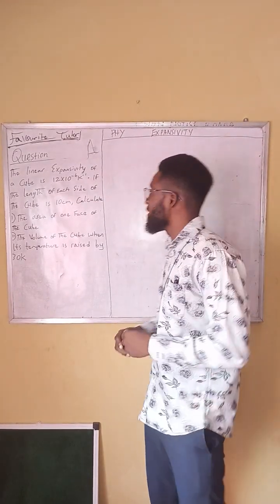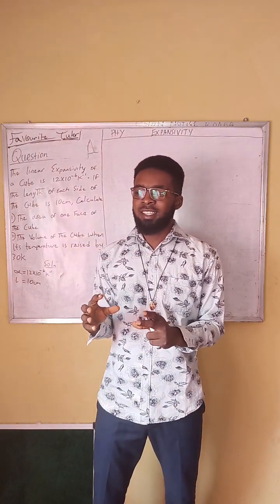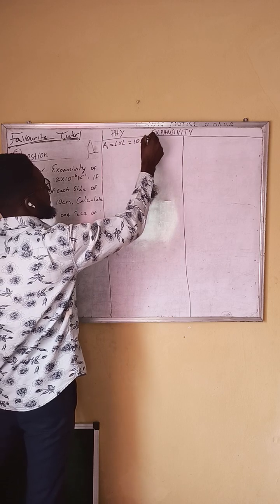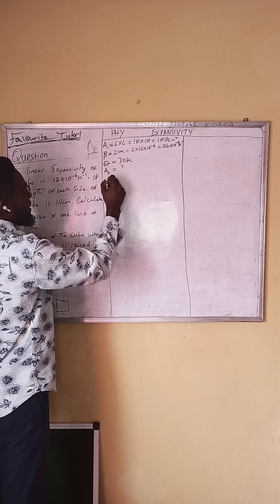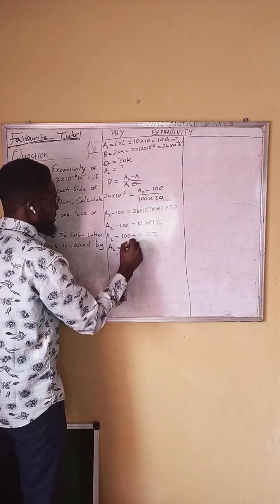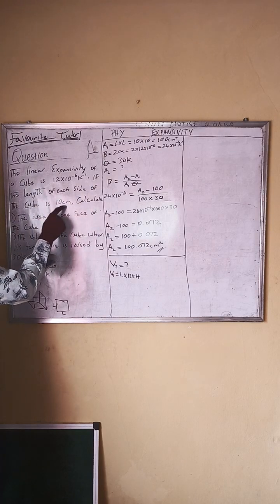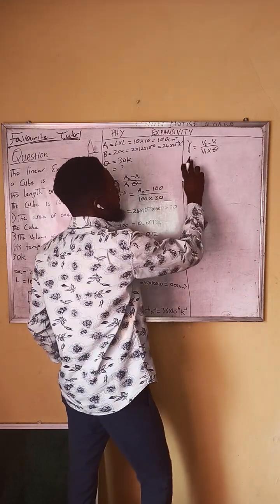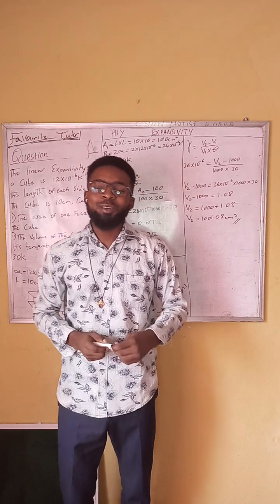EXPANSIVITY linear area volume (problem involving Area and volume Expansivity)